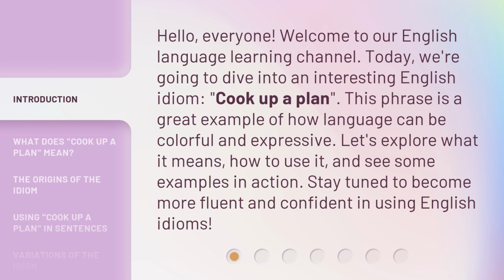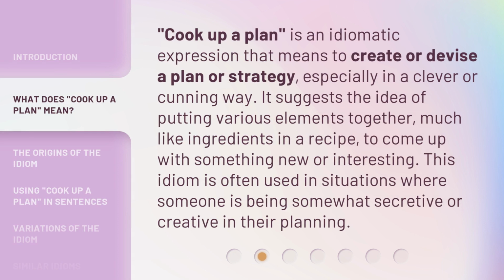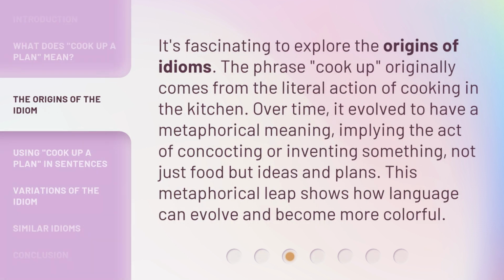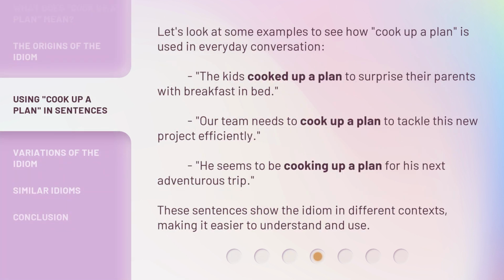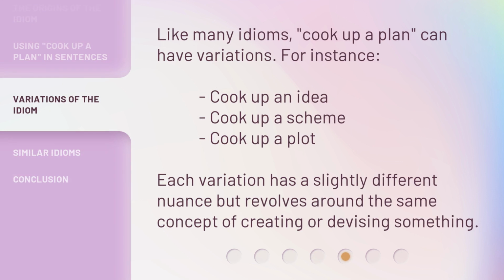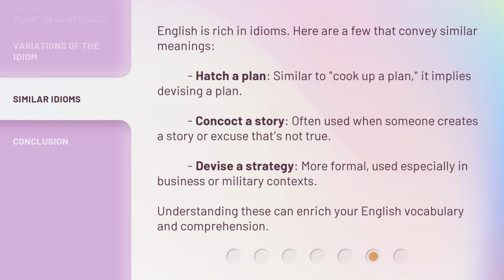Cooking Up a Plan: Understanding English Idioms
00:00 • Introduction - Cooking Up a Plan: Understanding English Idioms
00:36 • What Does "Cook Up a Plan" Mean?
01:05 • The Origins of the Idiom
01:33 • Using "Cook Up a Plan" in Sentences
02:03 • Variations of the Idiom
02:23 • Similar Idioms